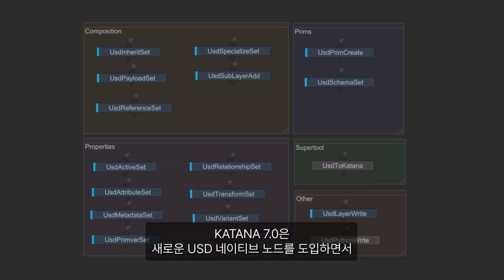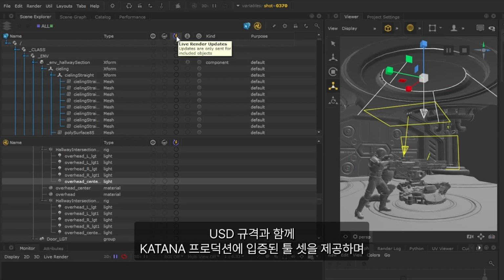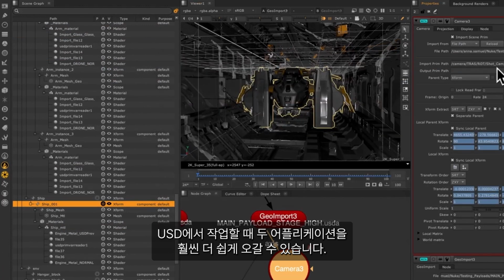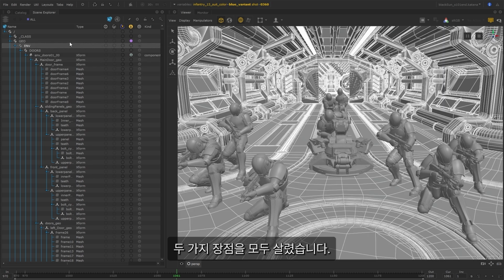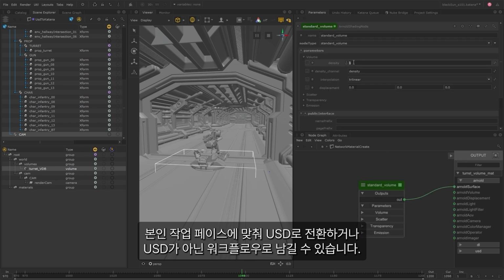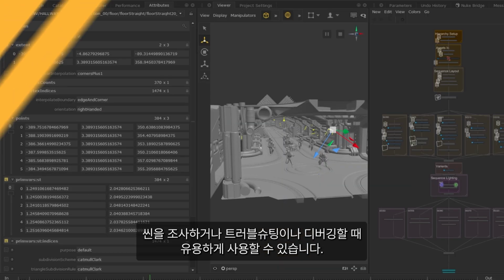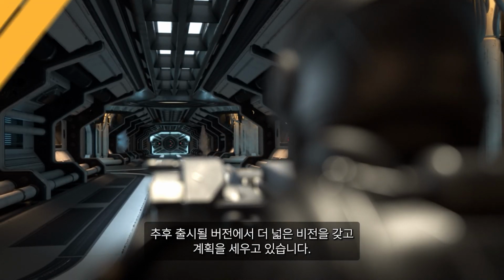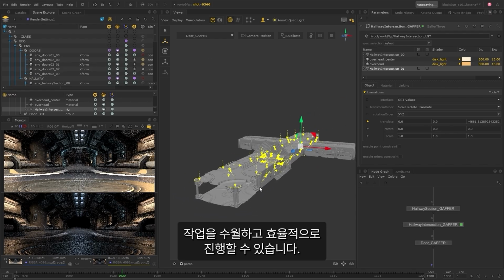Katana 7.0 업데이트 살펴보기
Katana 7.0으로 스튜디오의 USD 여정을 시작하고,
USD 네이티브 워크플로우와 Katana의 강력한 룩뎁 및 라이팅 툴을 통해 두 가지 장점을 모두 누려보세요!